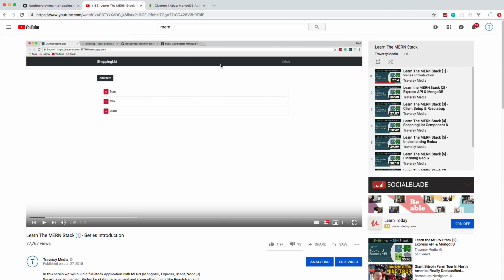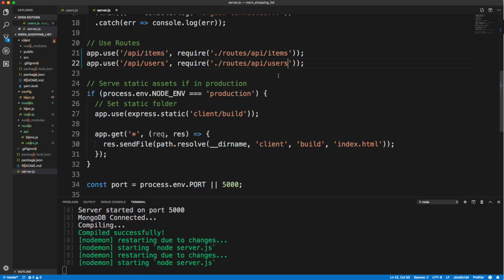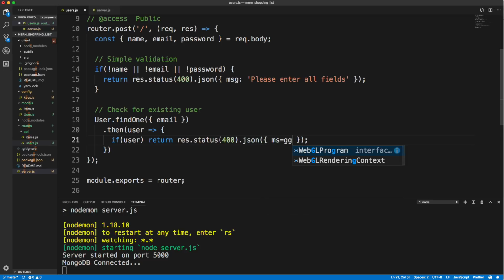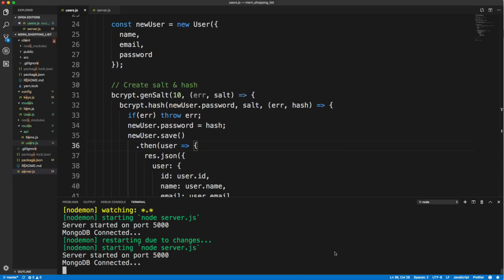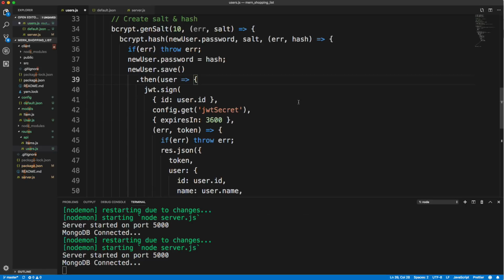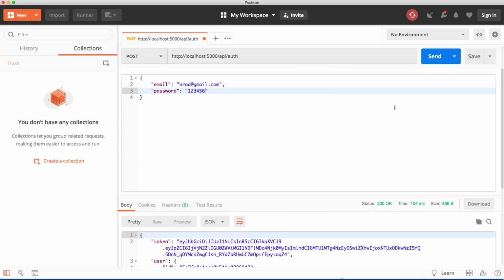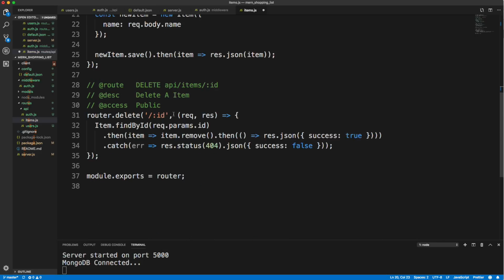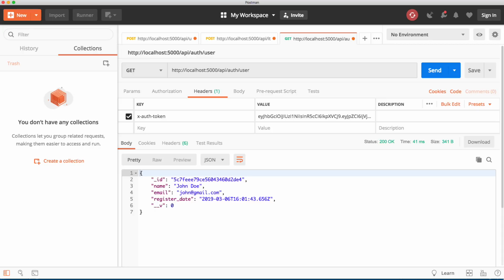Learn The Mern Stack [9] - Backend JWT Auth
In this part we will add user registration and login with JWT (JSON Web Tokens) in Node/Express